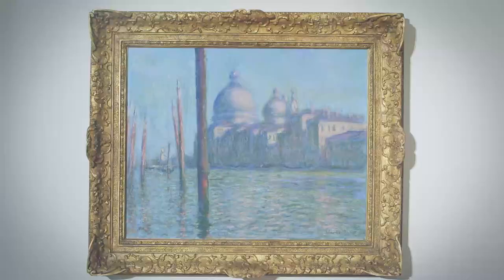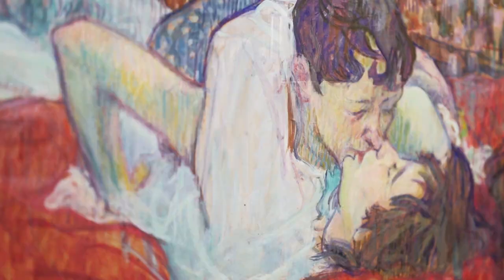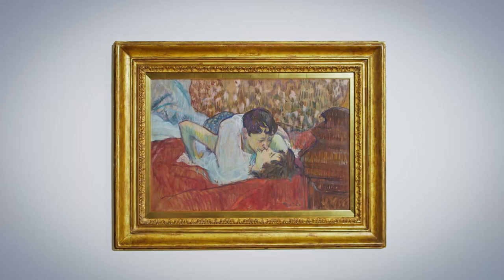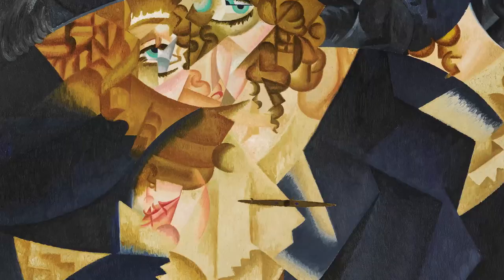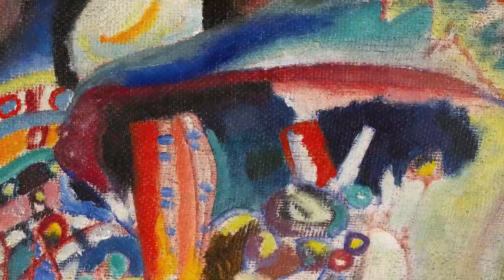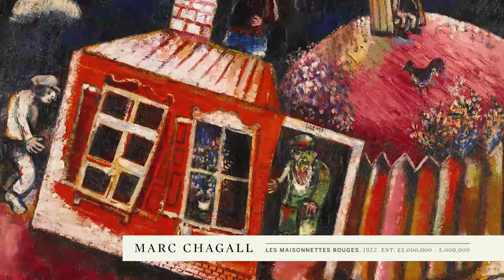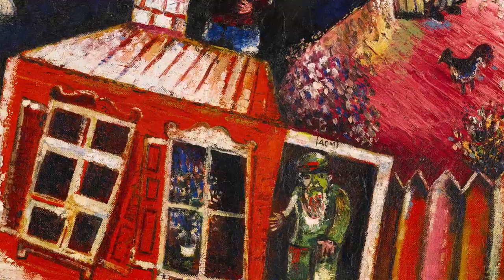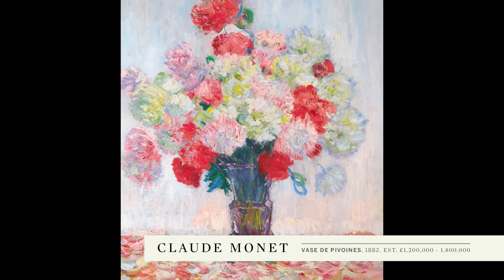Highlights from the February Impressionist and Modern Art Evening Sale in London | Sotheby's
We are extremely excited by the quality of the pieces included in our London Impressionist & Modern Art Evening Sale on 3 February 2015.  It will feature works from artists such as Toulouse-Lautrec, who rarely appears at auction, Seurat, Severini, Kandinsky and Chagall. Helena Newman introduces the sale in this video.